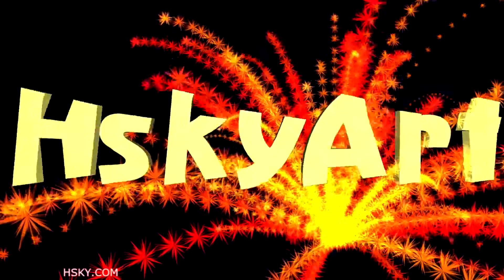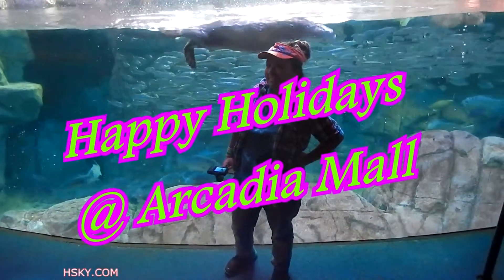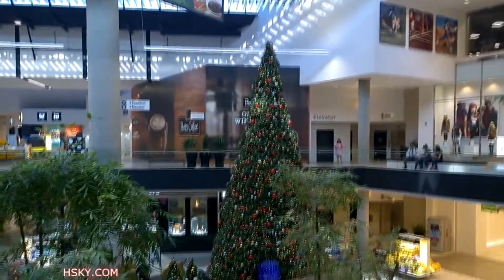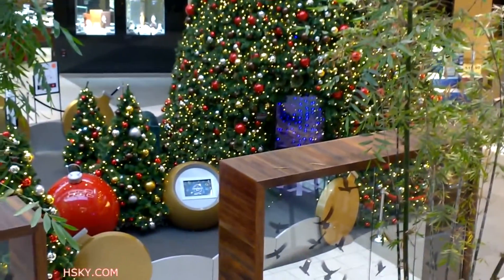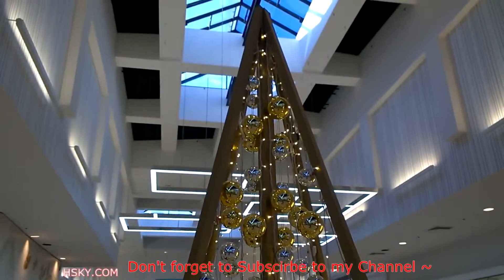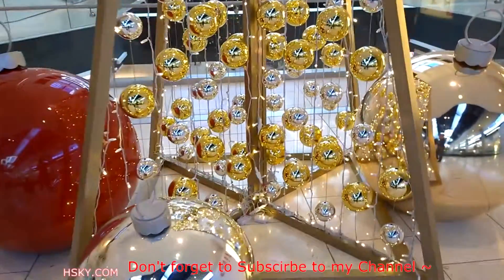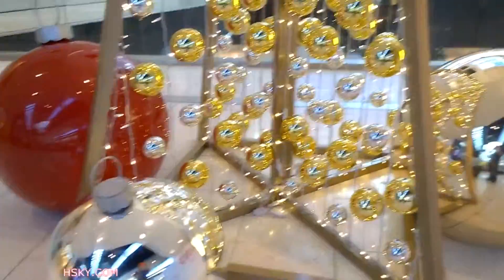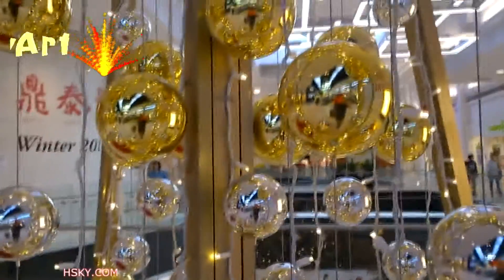V#105 HSKY Happy Holiday / Santa Anita Mall / God Bless Everybody !!!! AtLA/At Los Angeles 2015 HD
Thank you, Have A Super Blessing Day!